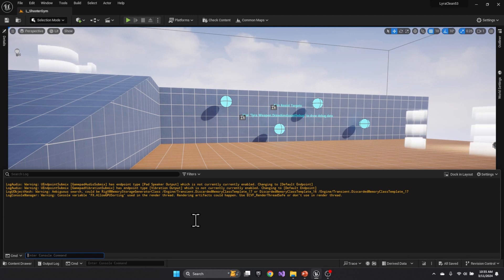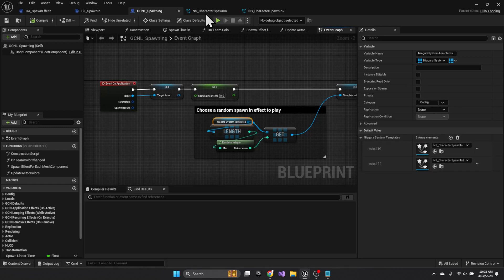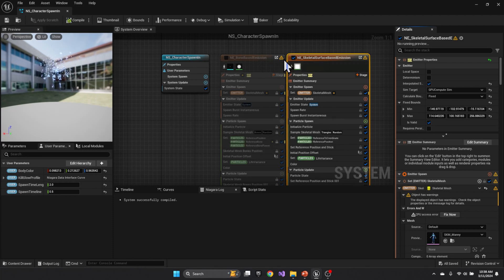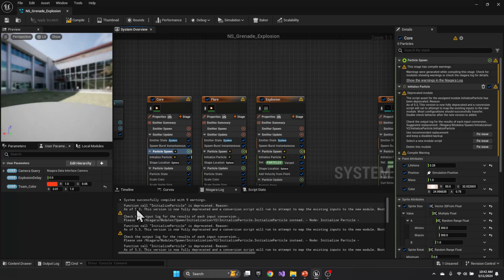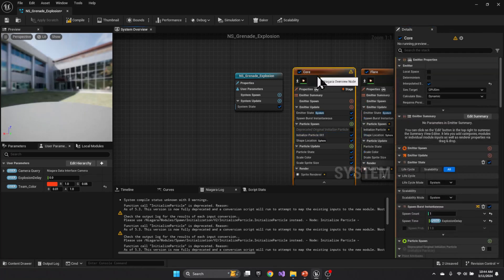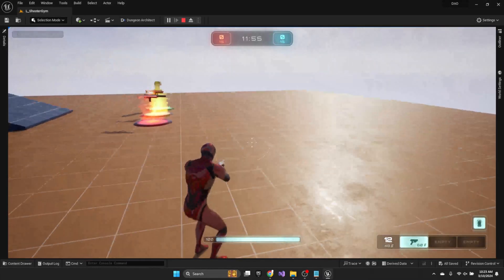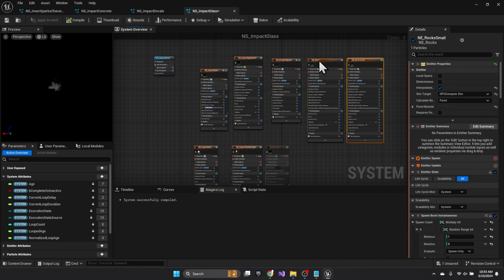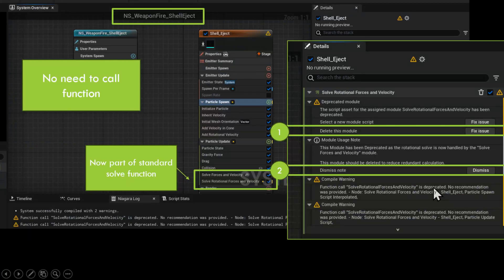Upgrading Lyra Project Files from 5.1 to 5.3 (Niagara Fixes)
In this video we walk through the process we used to upgrade our Lyra based project from 5.1 to the recently released 5.3 version of Unreal.

Niagara 5.3 has made some changes that now generate various warning messages on systems first created in 5.1

Sample Changes:
LogConsoleManager: Warning: Console variable 'FX.AllowGPUSorting' used in the render thread. Rendering artifacts could happen. Use ECVF_RenderThreadSafe or don't use in render thread.

Function call "InitializeParticle" is deprecated. Reason:
As of 5.3, This version is now fully deprecated and a conversion script will run to attempt to map the existing inputs to the new module. Most configurations should successfully transfer. Double check behavior after the new version is added.

Check the output log for the results of each input conversion..
Please use /Niagara/Modules/Spawn/Initialization/V2/InitializeParticle.InitializeParticle instead. - Node: Initialize Particle -  NE_WindTunnel, Particle Spawn Script Interpolated,

Timeline:
00:00 - 00:40 Intro
00:41 - 02:00 Finding the Source of the Error
02:01 - 05:25 Fixing GPU / Fixed Bounds
05:25 - 09:00 Fixing Initialize Particles
09:01 - 09:40 Play Testing
09:41 - 11:00 Fixing Impact (Bullet) systems
11:01 - 12:00 Fixing Unmet Dependencies
12:01 - 12:57 Remove Duplicate Update Script
12:57 - 13:05 Remove Duplicate Solvers